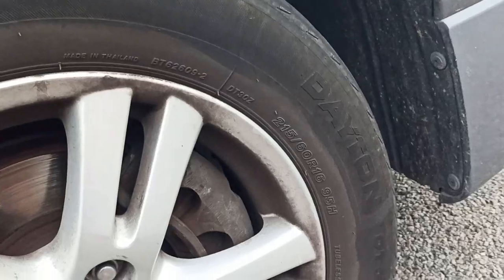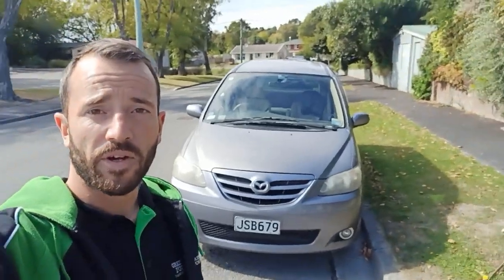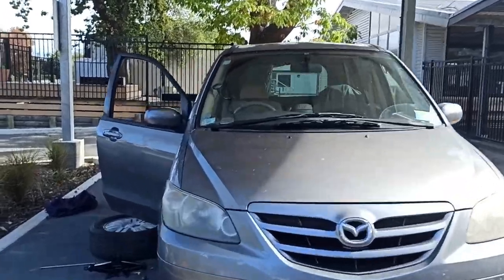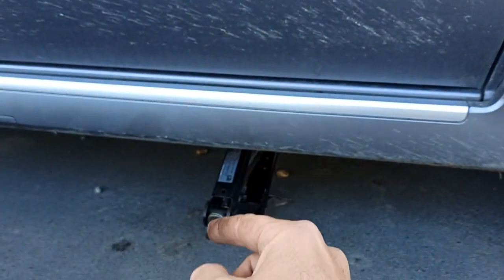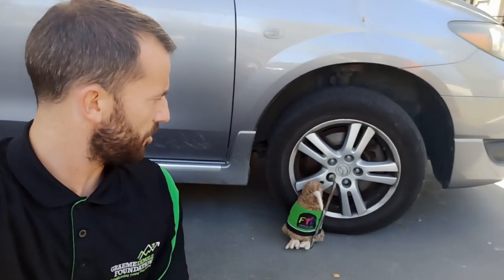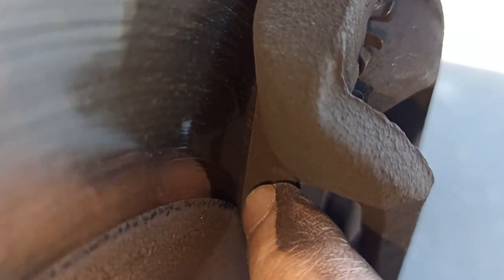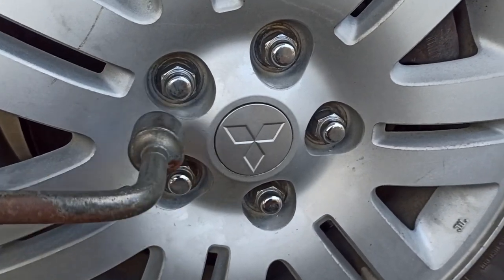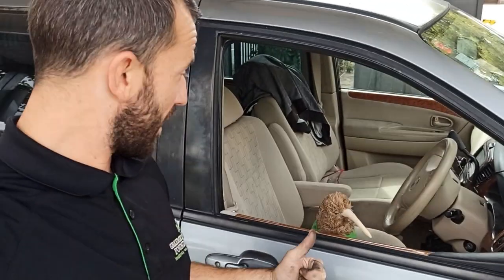Kiwican tyre changing with Chris.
Join me on my tyre changing adventure. Do not attempt to do this by yourself.

I asked if my house mate if she needed any help with anything and this video is about the effort and lengths we sometimes have to go to to help other people.